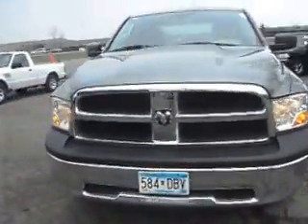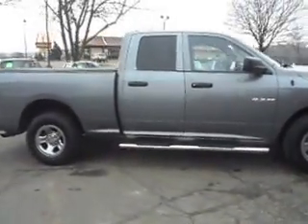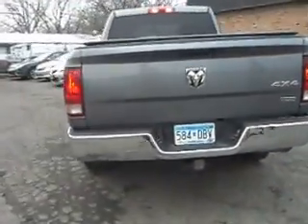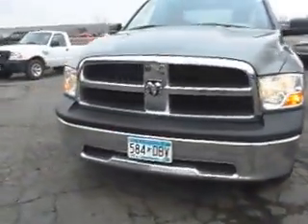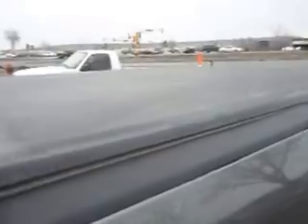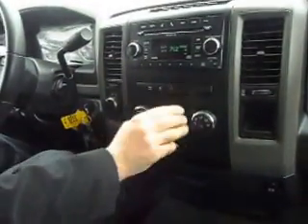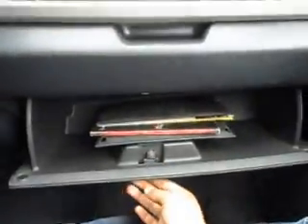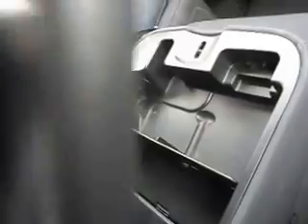2010 Dodge Ram 1500, Crew cab, 4x4, NEW STYLE !!!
1500, Crew cab with 4 doors, short box bed, 4x4, 4.7 liter V8, Automatic transmission, Air conditioning, fully loaded with power options, CD player with iPod connection, runs and drives great, VERY CLEAN TRUCK !!!